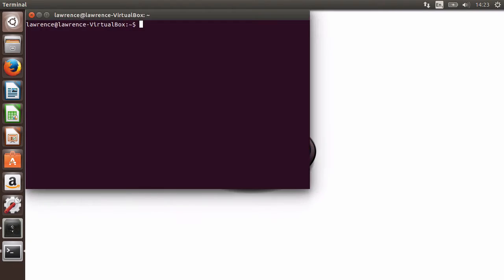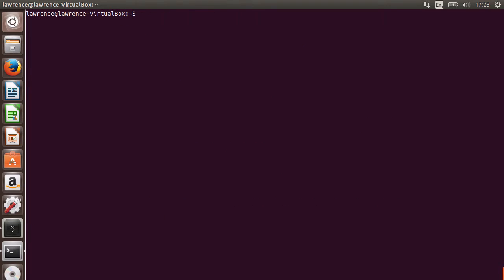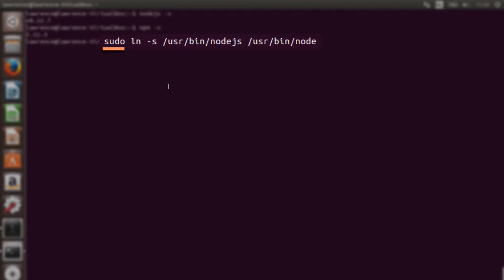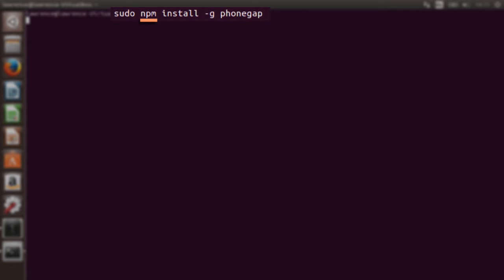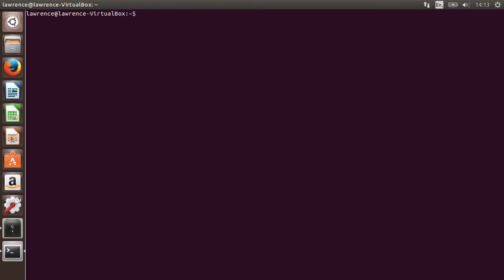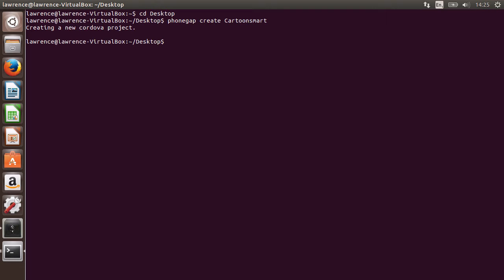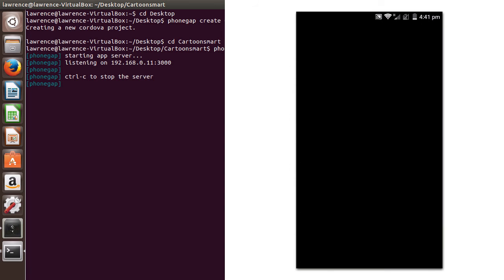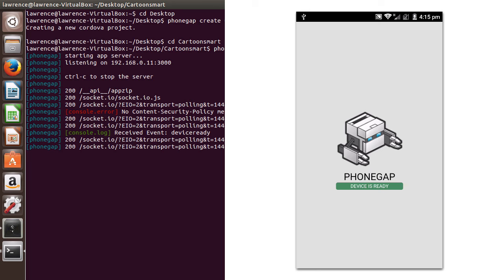GNU Wifi Testing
The GNU installation of Phonegap will involve testing your Phonegap app's on actual devices through your network connection. Then we swiftly move on to installing Cordova and the Android SDK to test your app's locally on the Android emulator.